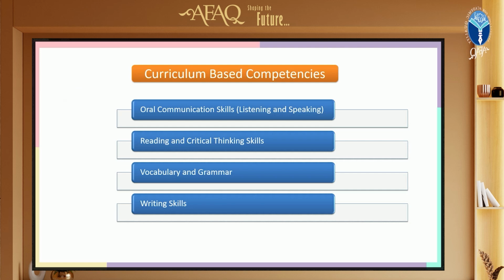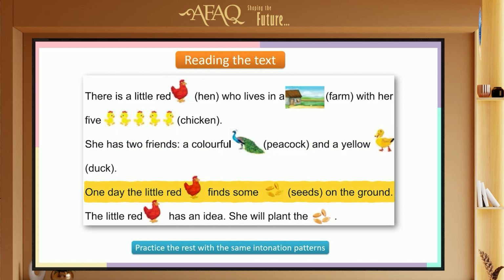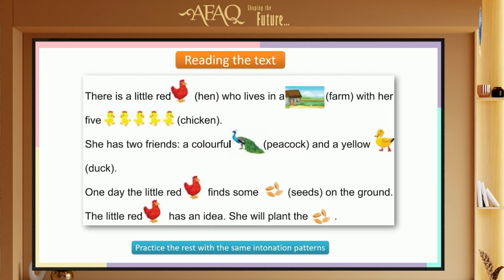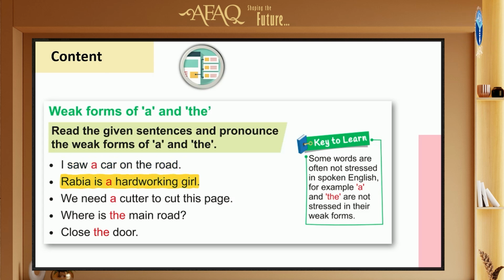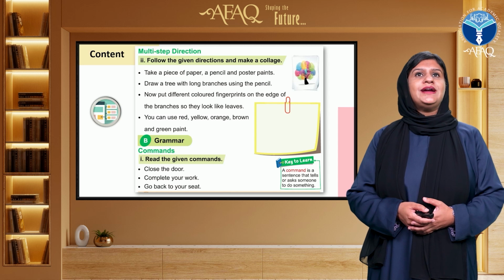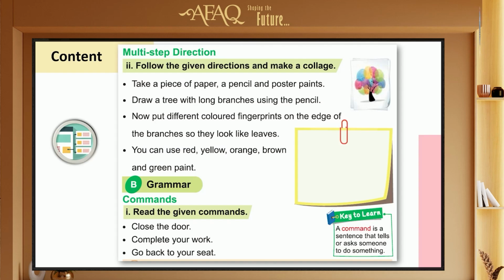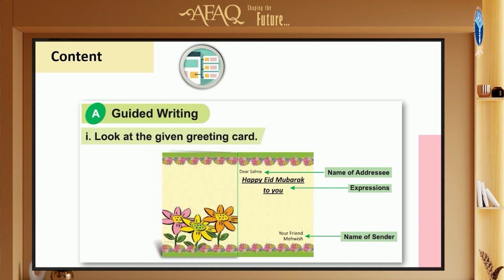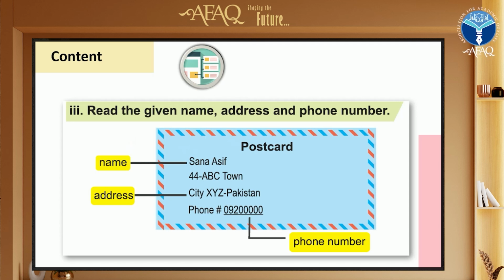English G2 Unit 12 Red Hen and Her Friends